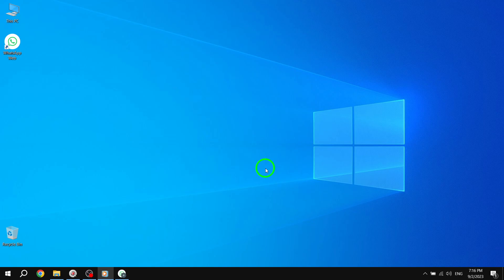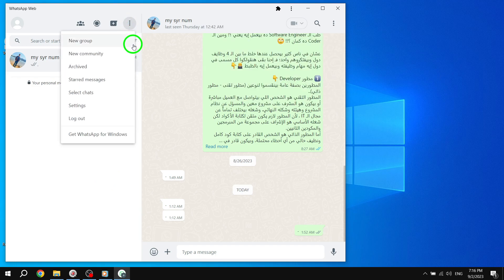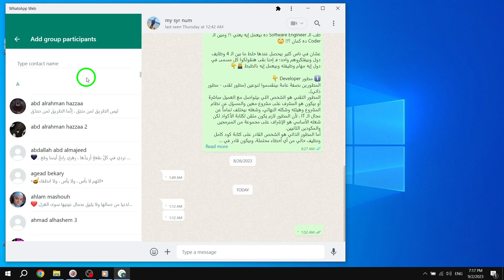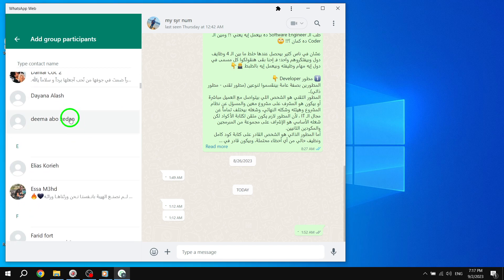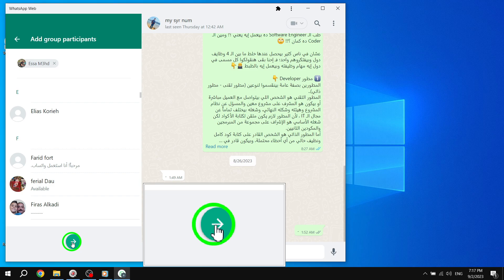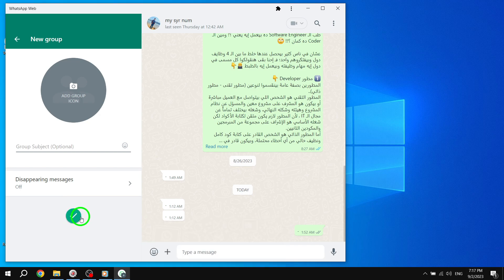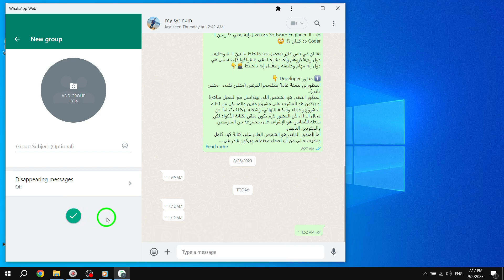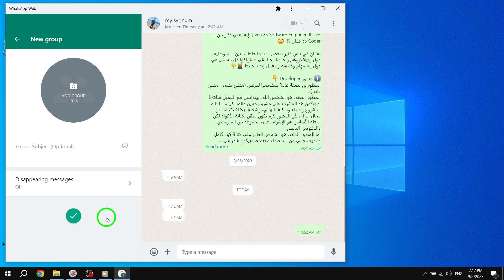How to Create New Group in WhatsApp on PC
Learn how to create a new group in WhatsApp on your PC with these easy steps:

1. Open the WhatsApp app.
2. Click on the 'three dots' icon on the top right of the chats feed.
3. Click on New Group.
4. Add the desired group participants.
5. Click on the Arrow icon.
6. Add a group name and group photo.
7. Click on the Check-mark icon.

In this video tutorial, we will guide you through the process of creating a new WhatsApp group on your PC. Follow these steps to bring people together, whether it's for work, family, or friends. Customize your group with a unique name and photo to make it more appealing and easily identifiable.